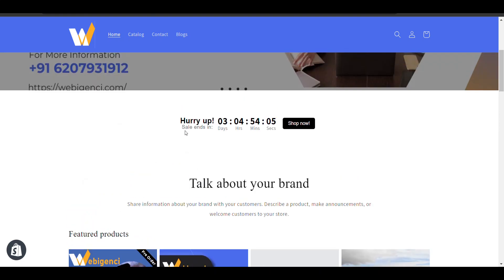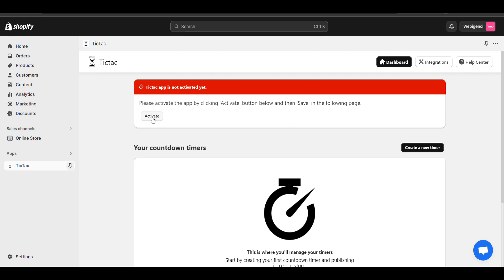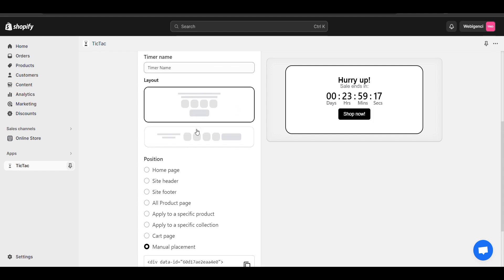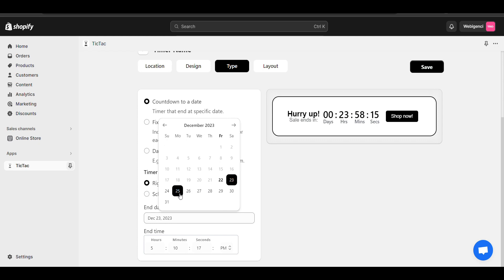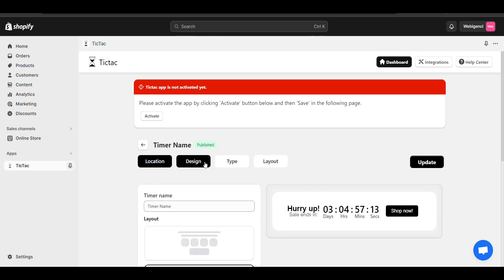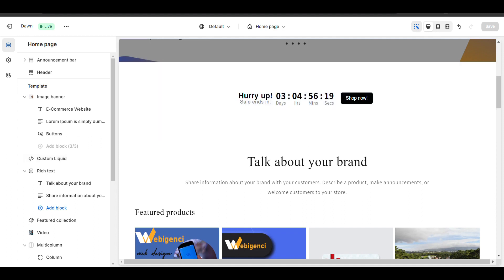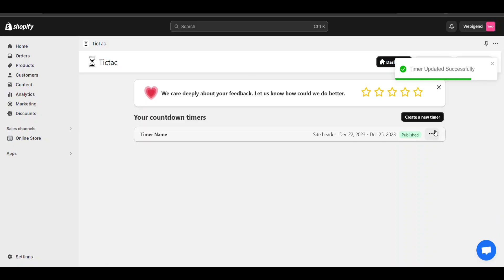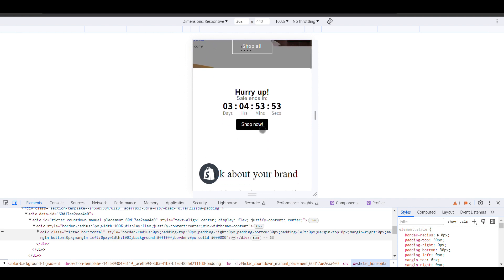How to add countdown timer on any page in shopify for free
In shopify using app you can add countdown timer at any place or page of your website for free.